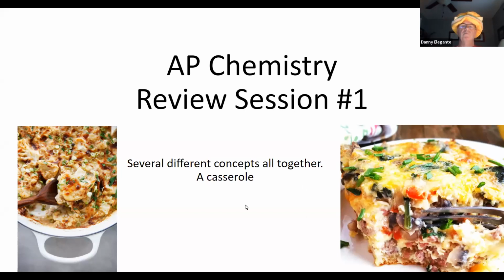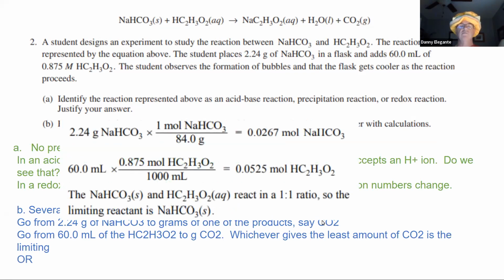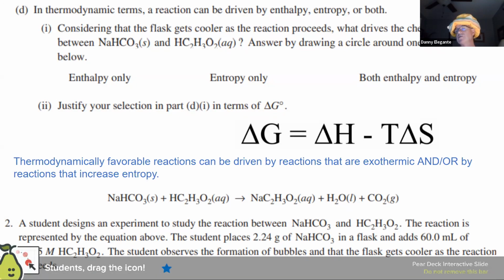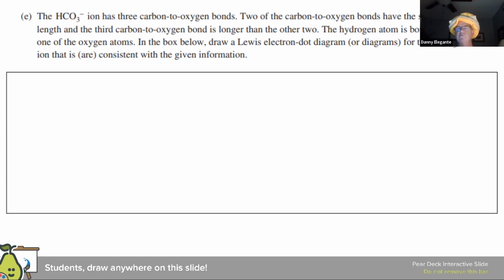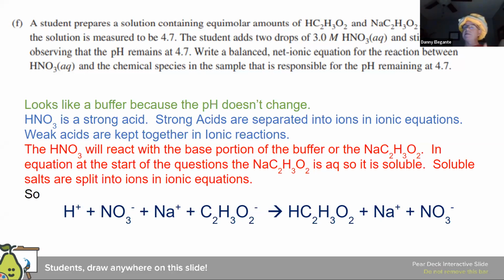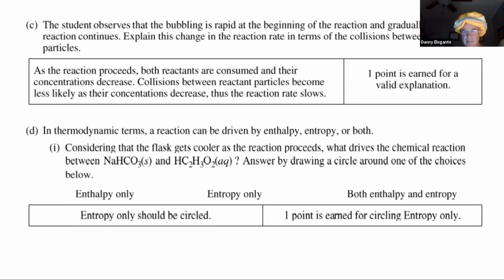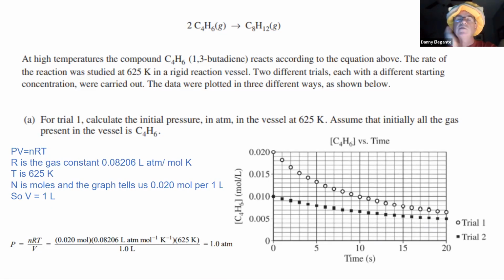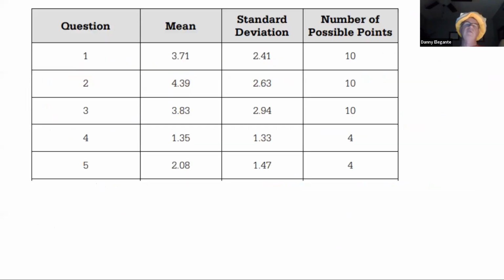AP Chemistry Extra Review Session 1 2022